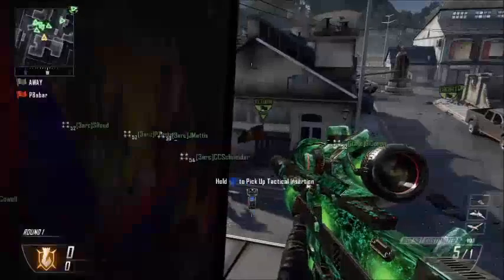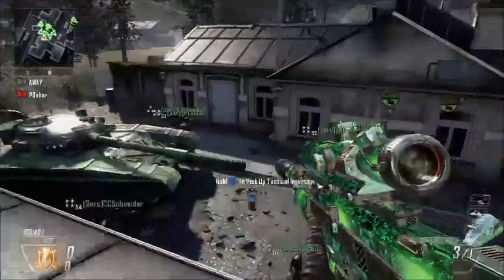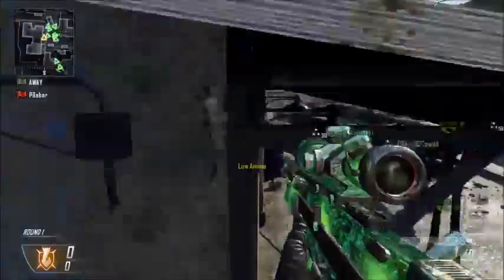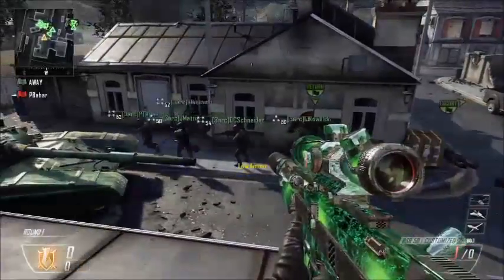Timing your Trickshots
*Sorry about the bad quality :( *